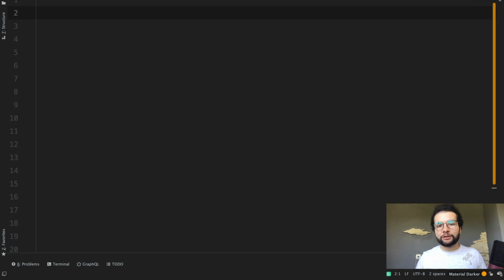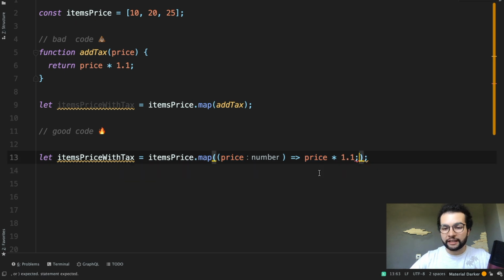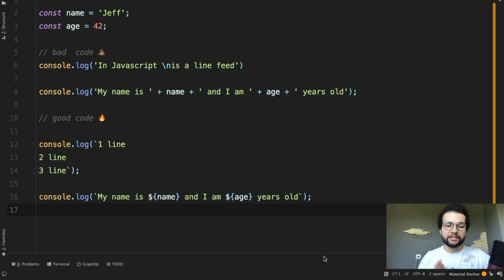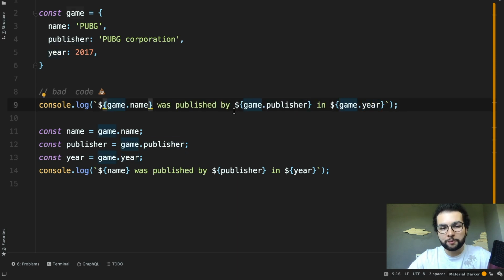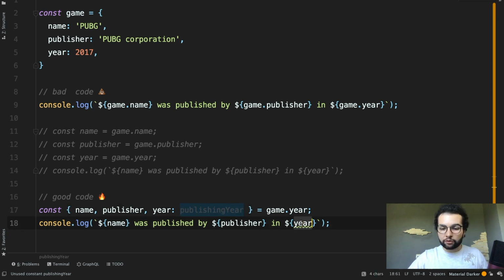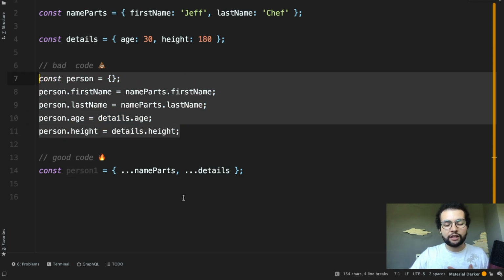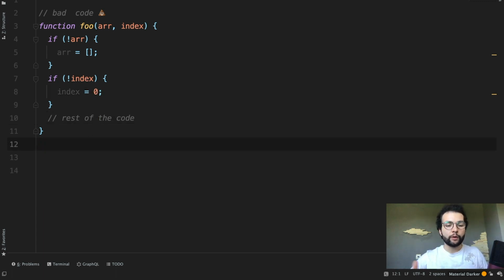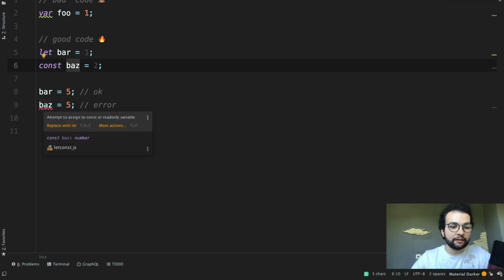Javascript ES6 Tutorial for beginners | ECMAScript 6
Javascript is the love or hate language amongst developers. And while I can understand where does the hate come from, the modern Javascript has been improved drastically and it is a completely different language than it was back in the days of Jquery. Mastering the ECMAscript 6 (es6) features will make you love javascript, will increase your speed of development, and will raise the bar for the code quality and readability.

I'm a full-stack developer, using javascript/typescript technologies in production projects for over 4 years. I recently finished my Internship at Amazon, and there I also used only javascript technologies (NodeJS, ReactJS, Typescript) to build a full-stack application. In this tutorial, I will teach you the top 7 es6 features that I use most often, and that improves my code quality.

1. Arrow functions is a better and more concise way of writing functions in javascript es6.
2. Template strings provide syntactic sugar for constructing strings. This is similar to string interpolation features in Perl, Python and more.
3. Destructuring allows binding using pattern matching, with support for matching arrays and objects.
4. Spread operator helps us merge together multiple arrays or objects.
5. In es6, we can declare default values for function arguments, and whenever the value is undefined or null, the default value will be assigned to the parameter.
6. The Rest operator binds trailing parameters to an array.
7. Let and const is the new of declaring variables in es6. Let operator comes to replace the `var` operator, with some improvements. It is block-scoped, and it was introduced to fix the problem of the `var` operator that was the reason for a lot of bugs in the past.

Time codes:
00:00 0. Intro
01:13 1. Arrow functions
03:32 2. Template strings
05:48 3. Destructuring
09:48 4. Spread operator
13:11 5. Default arguments
14:05 6. Rest operator
15:02 7. let and const
15:54 8. outro